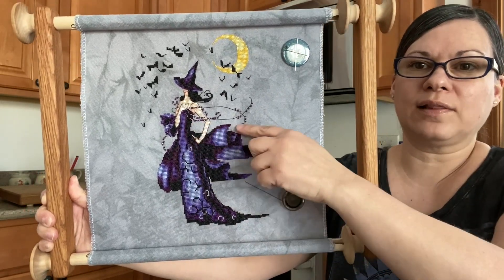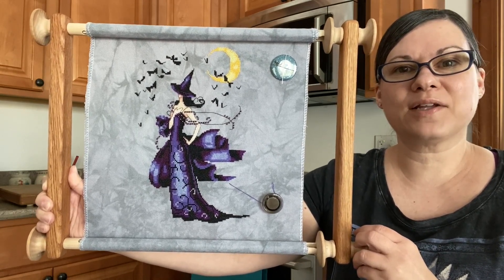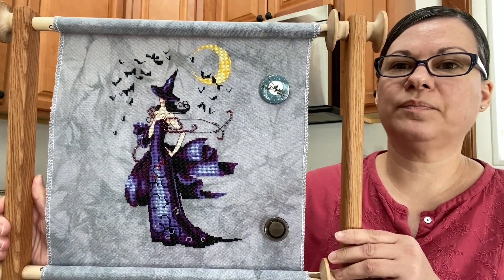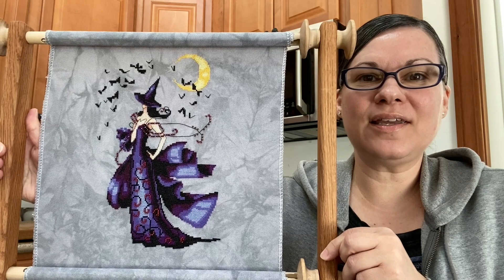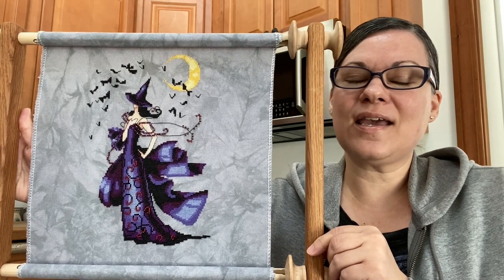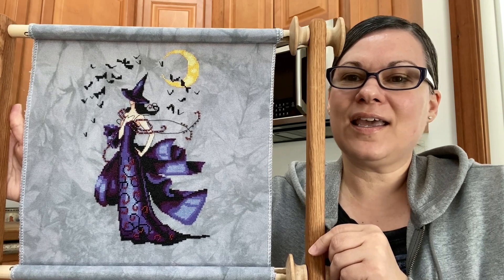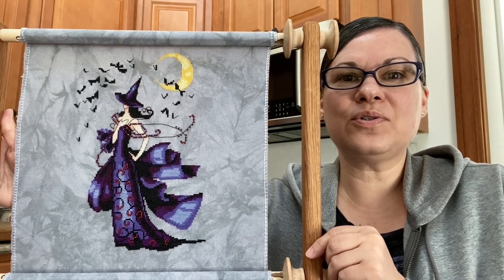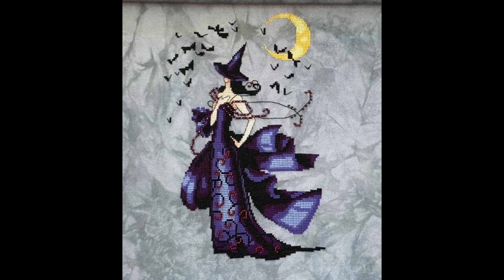Flosstube Extra Fancy Lady February Week Five 2023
This channel is mostly about cross stitch along with any other crafty hole we get sucked into on any given week.

Facebook Groups
Halloween Cross-Stitch Challenge